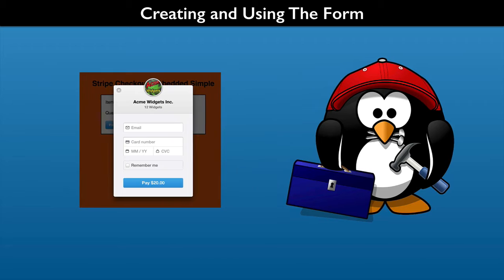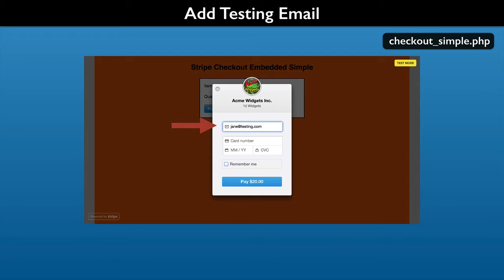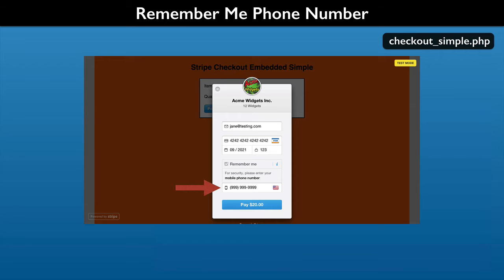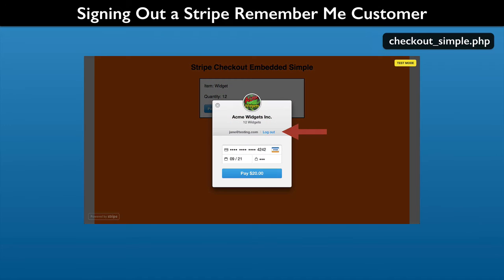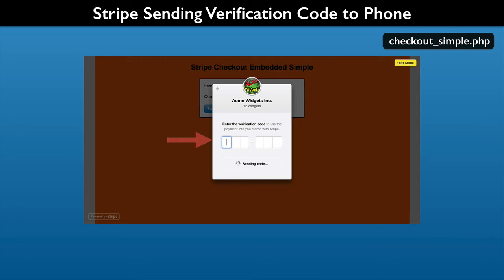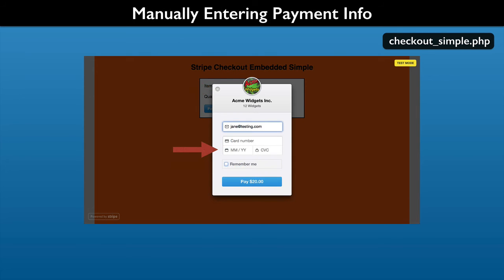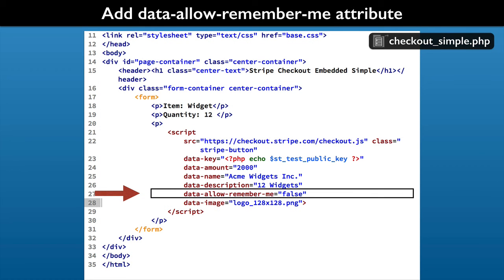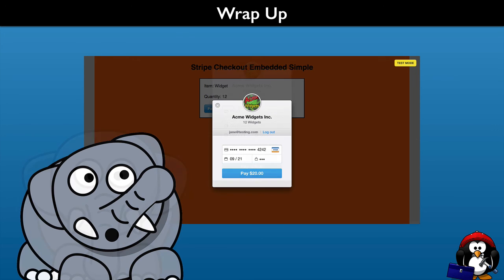How to use Stripe Checkout Remember Me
The Stripe checkout form can save your customer's payment information using the Remember me feature. This session we use the Remember me features to get the user experience. We also learn the options for disabling the feature if necessary.

Want to see how the Stripe checkout form can save your customer's payment information?
In this session we learn how the "Remember me" checkbox works.
So lets start working with it.

Stripe allows customers to save payment data like a credit card.
This is a default feature for the checkout form.
Knowing how to use it can also be helpful in your testing.

This is done via the "Remember me" check box.
So lets try this out.

Open the checkout_simple.php file that you are working on in your web browser.
Click the "Pay with Card" button.

It not apparent, but Stripe attempts to detect a signed in "Remember me" visitor.
If it cannot, a blank version of the checkout form appears.

Now we will create a "Remember me" customer for testing.

Use one of the Stripe testing credit card numbers.
Repeating the number 42 is a fast way to go about that.

Then add any expiration date in the future and any three digit CVC.

Now you can click the "Remember me" check box.
Stripe then requests a mobile phone number.
We will see how that is used in a bit.

Just to note, the user can proceed in any order in filling out the form.

In testing you can enter any phone number.
But you may want to use your own mobile phone so that you can simulate how it works.
Just to note, if you do, then you will be getting text messages.

Press the "Pay $20.00" button and your checkout is complete.

Your customer will receive a phone message that they have saved payment information with Stripe. It will include your company name shown in the checkout form.
A kinda a free marketing bump.

Now we can simulate a customer who is signed into Stripe.
Reload the web page. Click the "Pay with Card" button.

This is associated with your web site.

The payment information is pre-filled for them.
Press the "Pay $20.00" button and the checkout step is completed.

Now we will sign out the Stripe "Remember me" customer.
First reload the web page.

Click the "Log out" link.
Keep in mind the login has to do with Stripe and not your web site.

Lets just confirm that no Stripe "Remember me" customer is signed in. Reload the web page.

The blank form is our sign that no Stripe customer is signed in. So you can close the form.

Now we will sign in our Stripe "Remember me" test customer. Click the "Pay with Card" button again.

As you see we get the same blank form.

Now you will be presented with a verification screen. This is so that you can use the saved payment information. A security code is sent by SMS.

Notice that your company name shows in the message.

Once sent, the screen updates with part of the receiving phone number masked.

Then that is removed with a simple Sent message. Keep in mind SMS messaging is not perfect. If it fails, there is an opt out for the user.

After about 8 seconds the user is offered to enter their payment information manually. Selecting that or the back arrow in the top left corner returns to checkout screen.

Then the user is back to re-entering all the payment information.

Also worth noting is that the "Remember me" checkbox is still available.  So if the user wants to store the payment information again they can. But they still need to enter all the payment information.

If the security code is valid, the payment data is again pre-filled. Now you can just cancel out of this checkout form.

This gives you the flow for a returning "Remember me" Stripe customer. Keep in mind that this has nothing to do with any separate login that you have for your customers.

You may find that you have an integration need that requires removing the Remember me checkbox.  So lets open the code and try that out.

To do this you need to add the data-allow-remember-me attribute to the script element. You set its value to false. You can paste this from the second code snippet and then save.

Reload the web page and click the "Pay with Card" button.

Now the "Remember me" button is removed. Saving payment information is no longer possible for this form. But customers can still use their saved Stripe payment information if it was previously created.